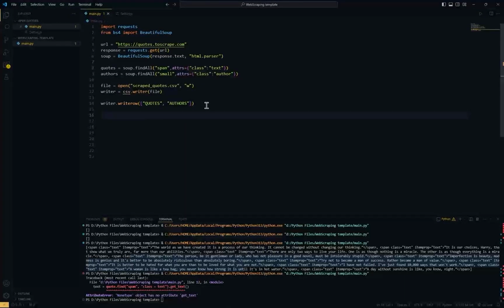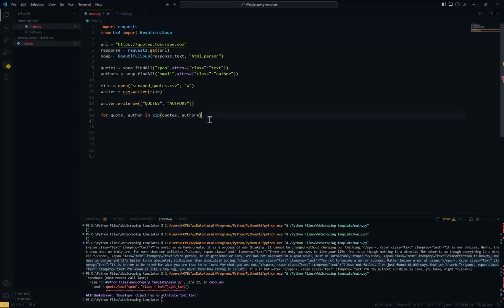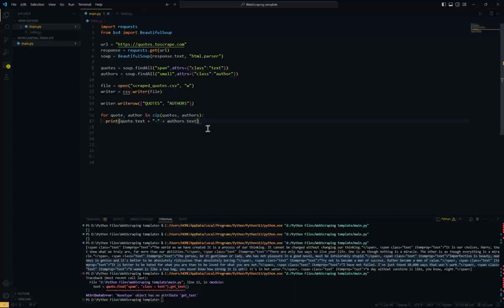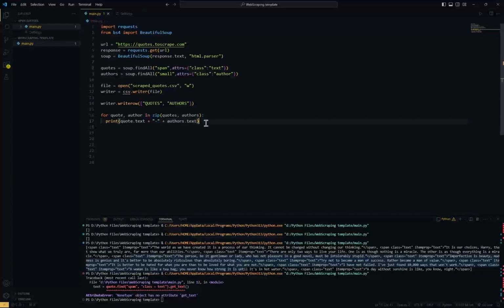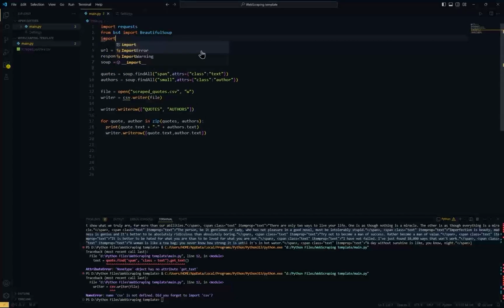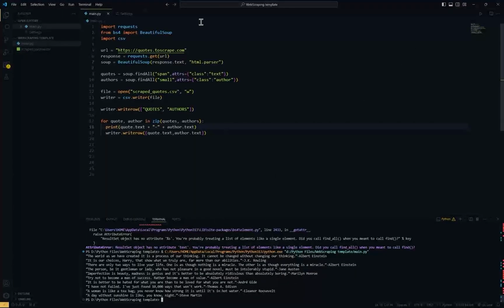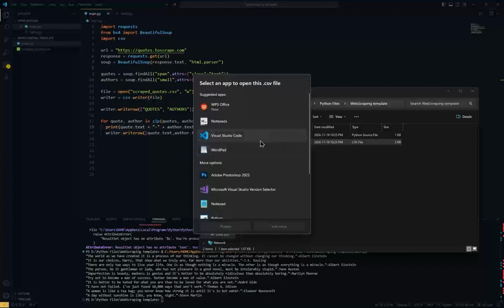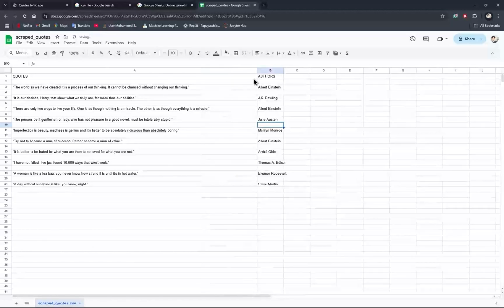Unlocking the Web: Python Web Scraping | Part 3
In this video, we're diving into the exciting world of web scraping! We'll start with the basics and scrape some interesting quotes from quotes.toscrape.com. Whether you're new to Python or just looking to expand your skills, this tutorial will set you on the right path.

What you’ll learn in this Series:

An introduction to the neverending world of web scraping

Setting up your Python environment with ease

Utilizing powerful libraries like BeautifulSoup and requests

Writing your very first web scraping script

How to extract and parse HTML data

If you're new to Python, no worries! I've got you covered with my beginner-friendly Python tutorial series. Check it out here and get started from the ground up!

Links:
Quotes: